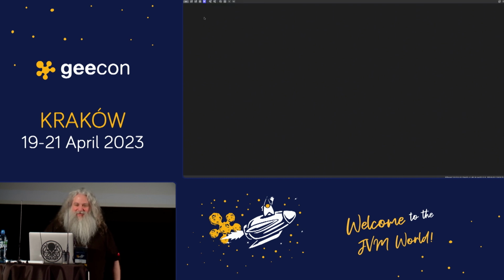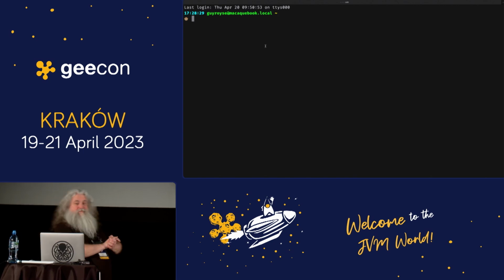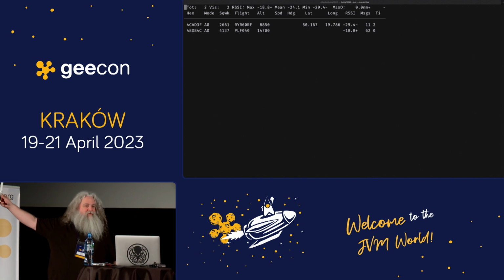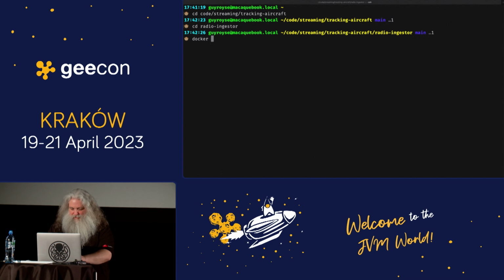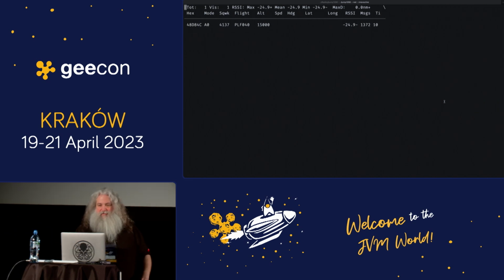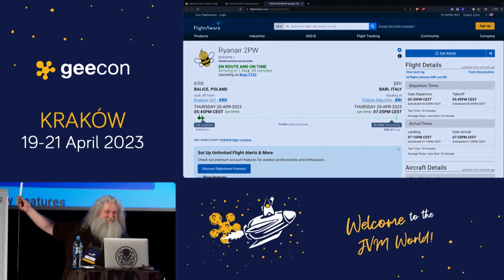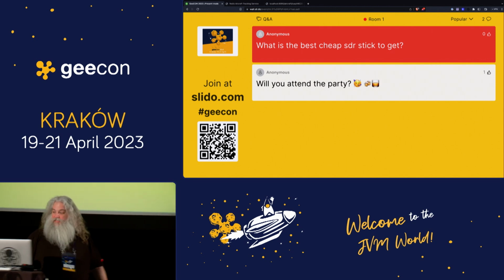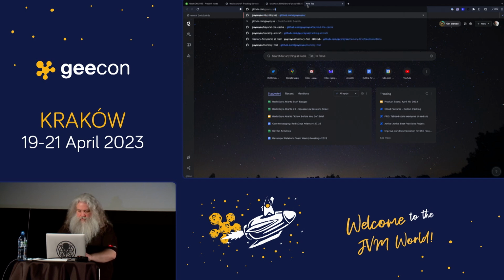GeeCON 2023: Guy Royse - Tracking Aircraft with Software-Defined Radio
Aircraft are everywhere. Knowing exactly where is paramount as it’s considered bad form for two aircraft to be in the same place at the same time. To avoid this, aircraft worldwide constantly and publicly broadcast their location, heading, and all sorts of other data using a system called ADS-B or Automatic Dependent Surveillance Broadcast. This data is easy to capture using using a combination of a cheap radio dongle and free software—a combination called software-defined radio. Once captured, we can do pretty much anything we want. I've decided to capture it in an event stream, shove it down a websocket, and put it on a map. In this lighting talk, I'll show how software-defined radio works by using it to capture live radio transmissions, from both local radio stations and my handheld amateur radio. And, we'll capture live ADS-B transmissions from aircraft transponders in the area to track nearby aircraft in real time!